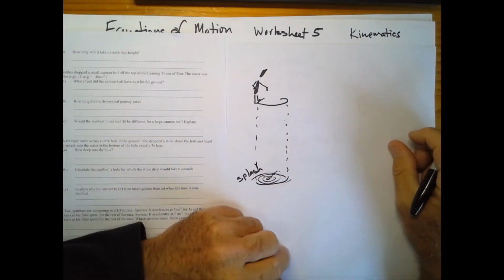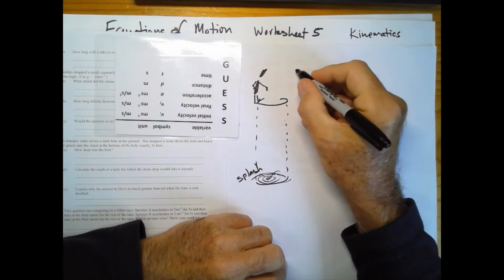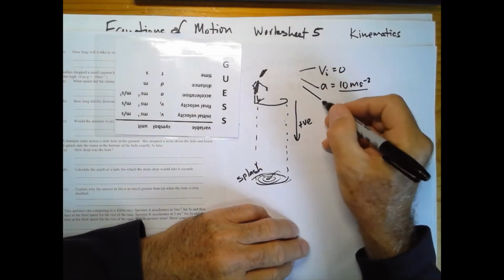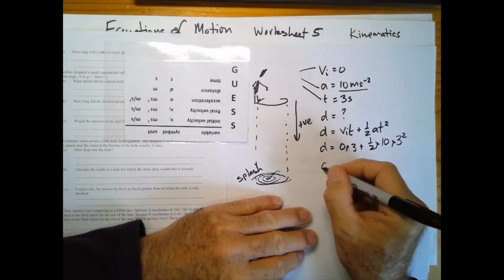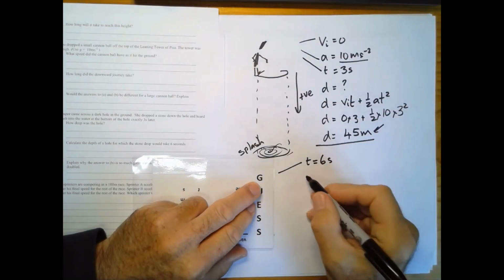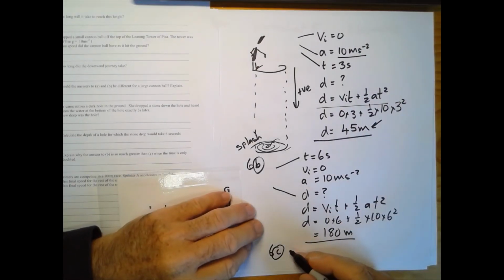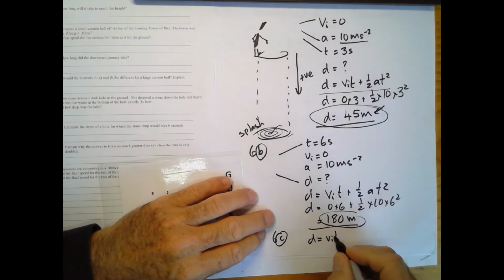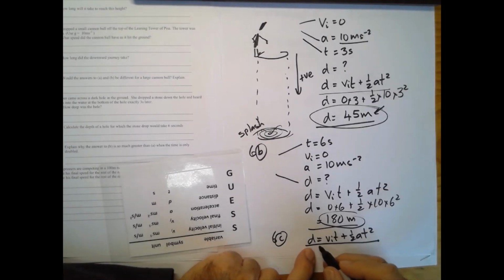Kinematics Worksheet 5 Part 3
Use kinematic equations to solve problems. A falling object. In this case a tramper drops a stone into a dark hole and hears it strike water at the bottom.